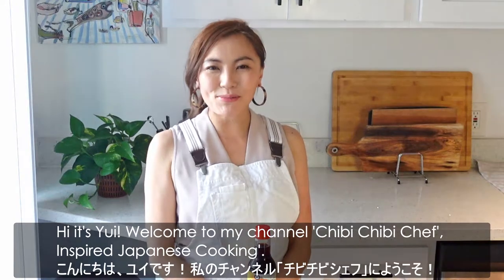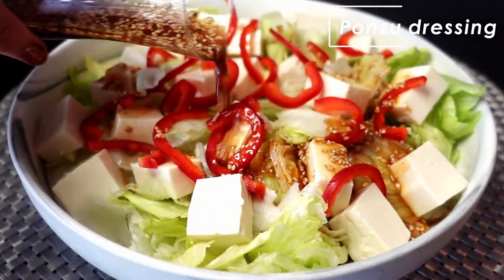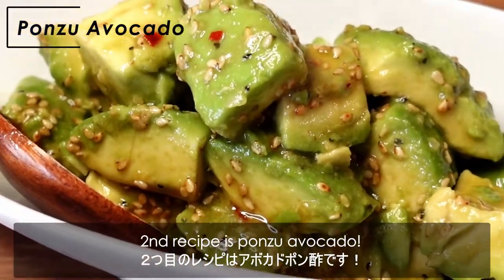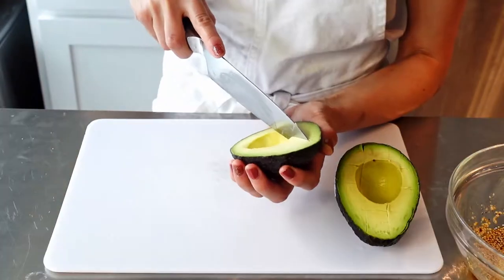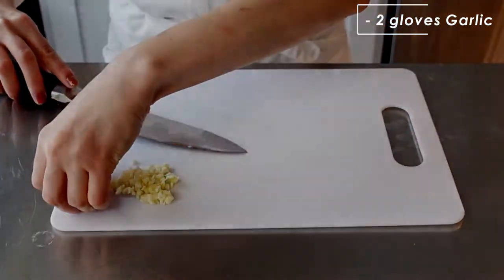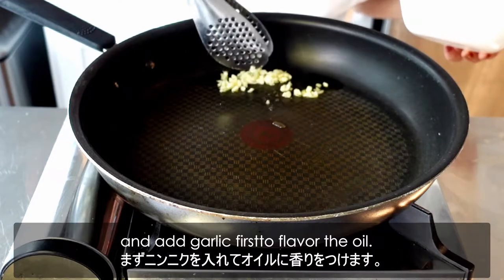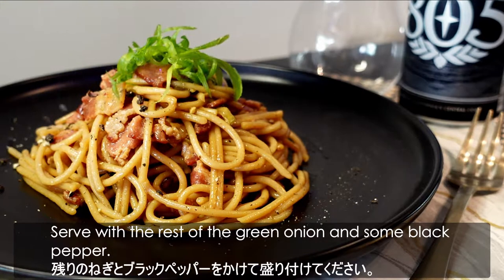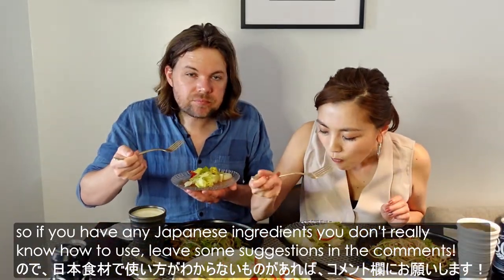How to Use PONZU | Easy Ponzu sauce recipes vol. 1 - Full course ponzu meal! 英語で料理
Do you have leftover ponzu in your fridge? Ponzu is a very useful sauce and I will show you easy quick recipes with ponzu! 3 ponzu dishes, all with different tastes.

I use this ponzu and it's great!

★Ponzu Dressing
[Ingredients for 2 - 3 people]
3 tbsp Ponzu
1 tbsp Soy sauce
2 tbsp Sesame oil
1 tbsp Sesame seeds
1 tsp   Sugar
*Can store in fridge for about one month

★Ponzu Avocado
[Ingredients for 1 - 2 people]
1 Large Avocado
2 tbsp   Ponzu
1 tsp     Sugar
1 tsp     Sesame oil
1/4 tsp Grated garlic
1/4 tsp Grated ginger
To taste Sesame seeds,
To taste Red chilli pepper

★Japanese Style Ponzu Spaghetti
[Ingredients for 1 - 2 people] If you’re really hungry, this will be for 1 person
6 oz (approx. 170g) Spaghetti
2 gloves                     Garlic
2                            　 Green onion
(Green part for garnish and white part for cooking)
2 or 3 pieces             Bacon
2 tbsp                    　 Ponzu
1 tbsp                   　  Soy sauce
1/2 tbsp                     Butter
To taste                      Black pepper